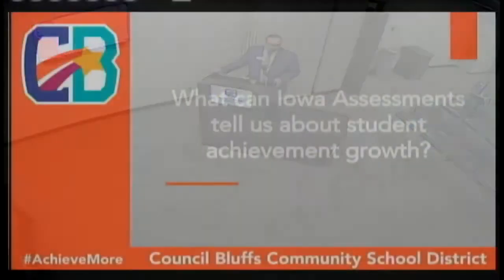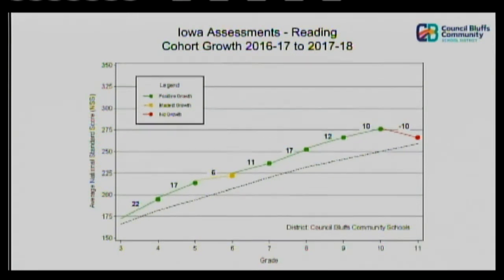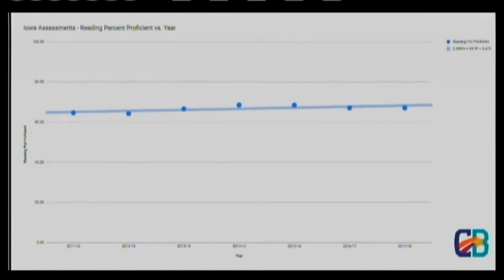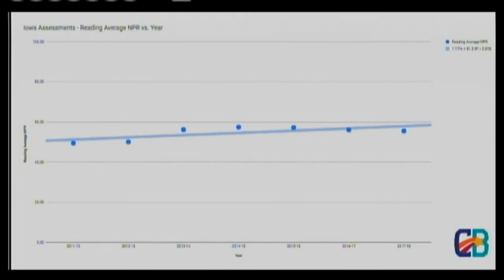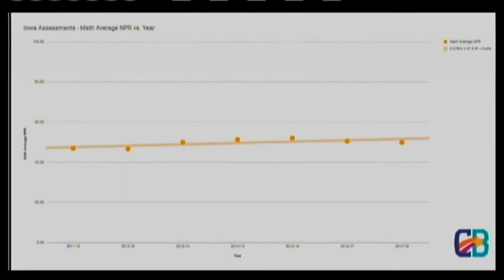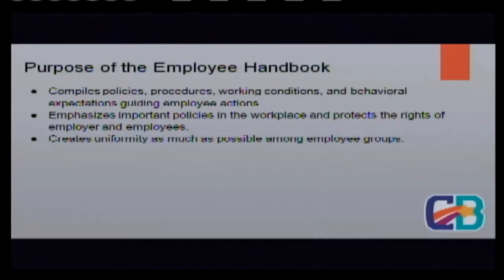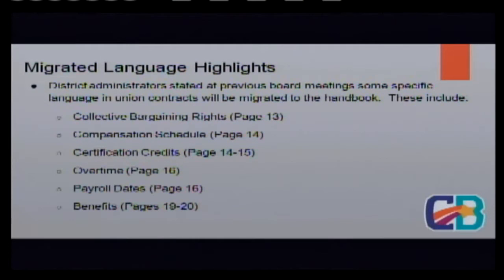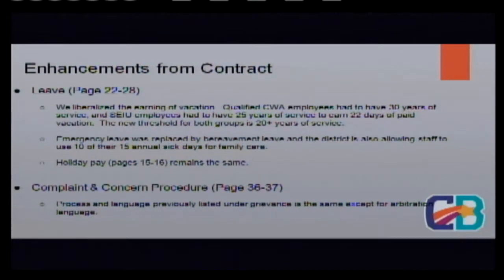Board of Education Meeting - June 26, 2018